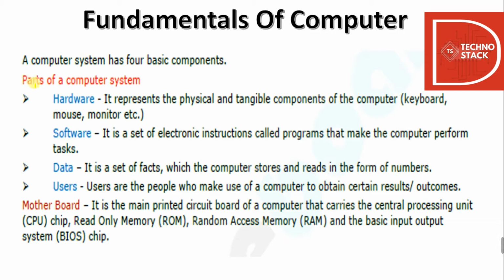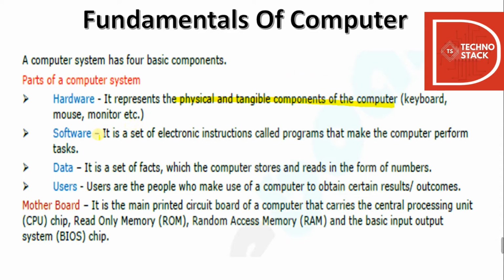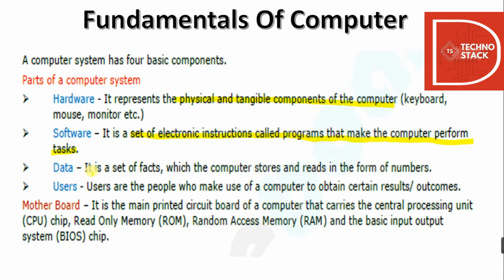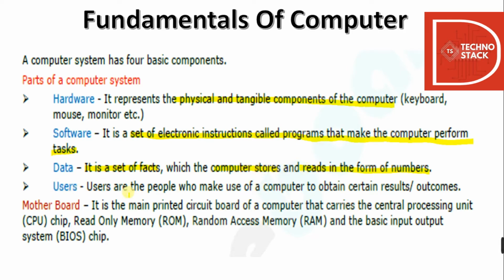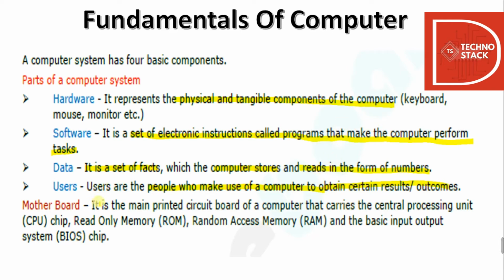Fundamentals of computers